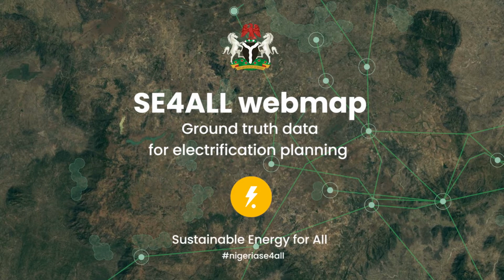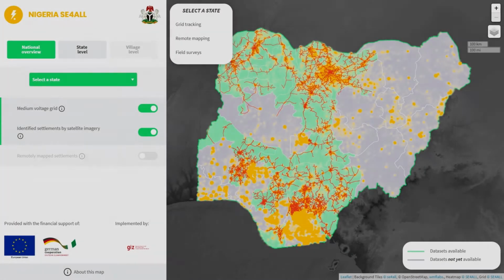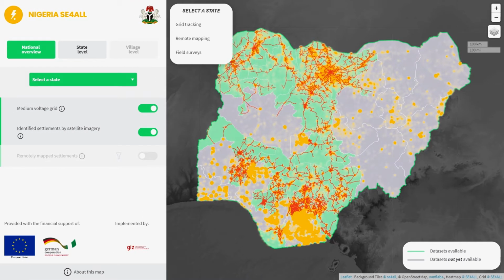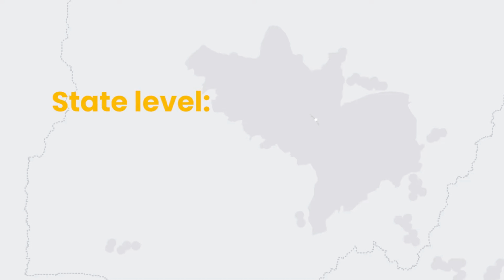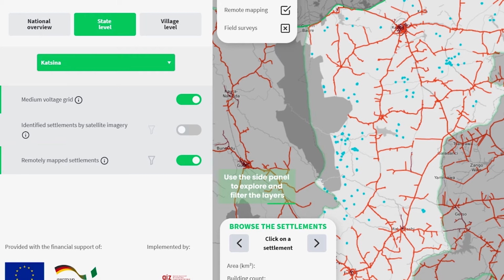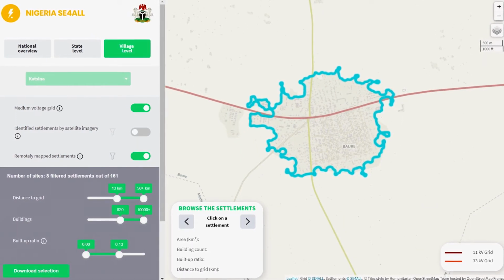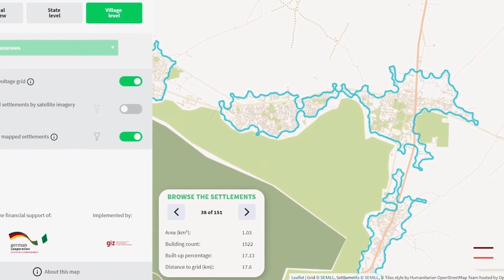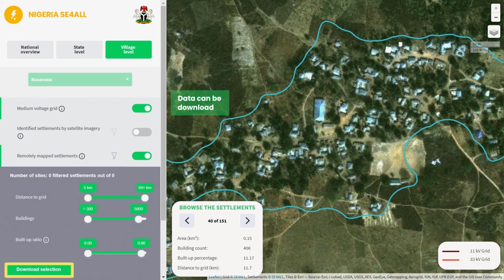Introduction to Nigeria SE4ALL Webmap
In this video tutorial, you will be introduced to the interface and functions of Nigeria SE4ALL webmap, an interactive tool to find potential mini-grid locations and off-grid settlements in Nigeria.

The SE4ALL webmap visualizes ground truth data of the current status of electrification (with a focus on off-grid areas) in Nigeria, providing prospective project developers and investors with market intelligence regarding the potentials for off-grid electrification (i.e. mini-grids and stand-alone systems).

Section breakup:
0:00-1:06  Introduction of the methodology
1:06-2:25  National overview: See in one view where most data is available
2:25-3:55  State level: Filter settlement clusters based on your own criteria
3:55-4:58  Village level: Exploring the filtered datasets
4:58-5:20  Change the base map and download datasets

to explore the webmap.

The webmap was developed with financial support of the European Union and the German Government.